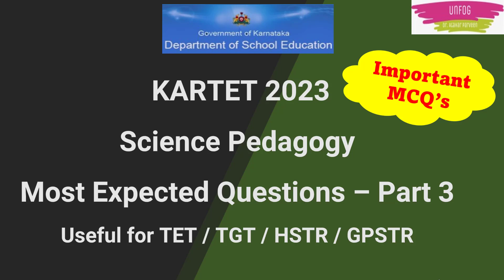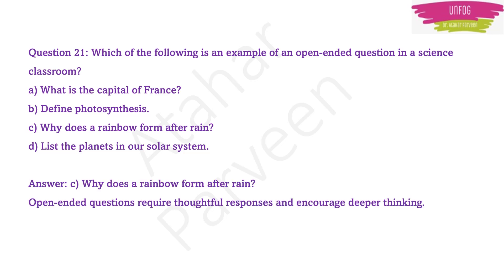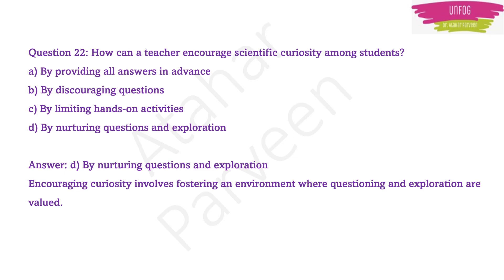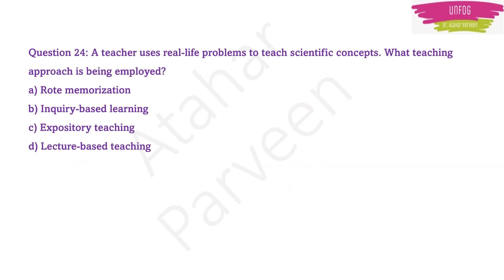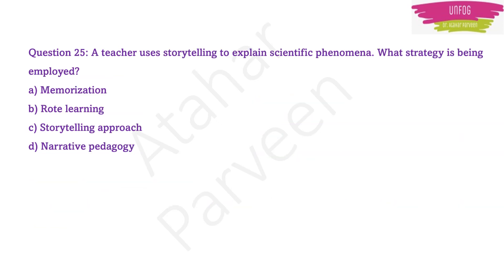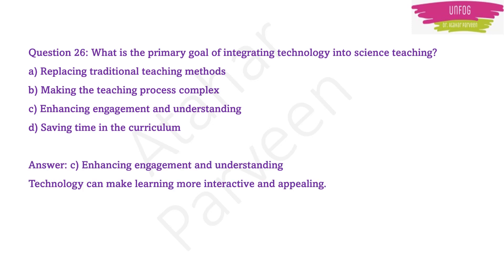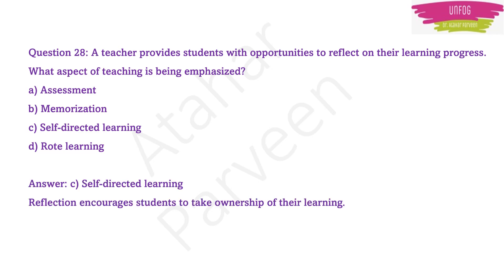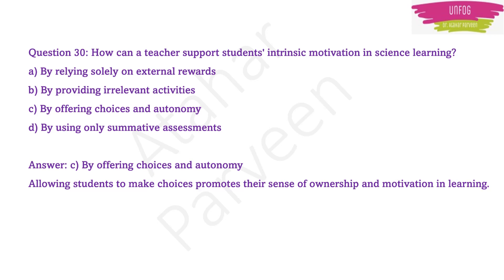KTET / CTET | Science Pedagogy ಬಹುನಿರೀಕ್ಷಿತ ಪ್ರಶ್ನೋತ್ತರಗಳು | Imp MCQ’s (Part 3) | Dr. Atahar Parveen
CLICK THIS LINK FOR FEE PAYMENT QR code & LIST OF CLASSES of KARTET CRASH COURSE